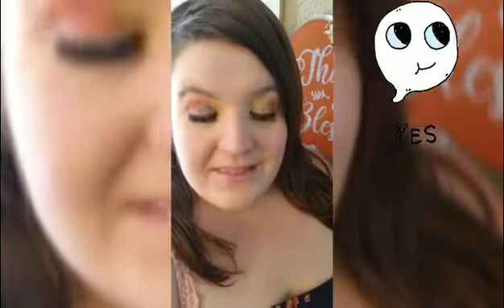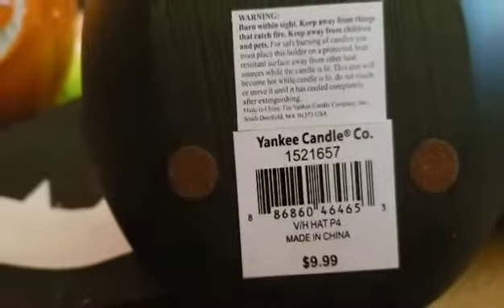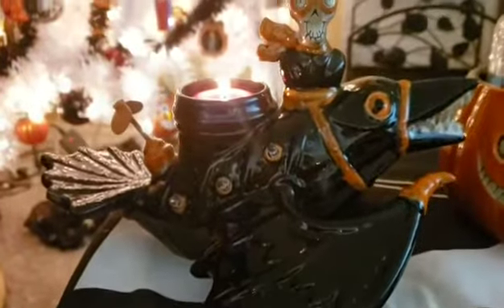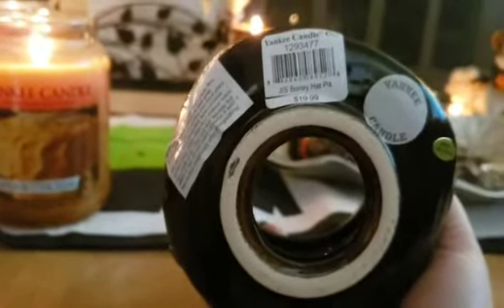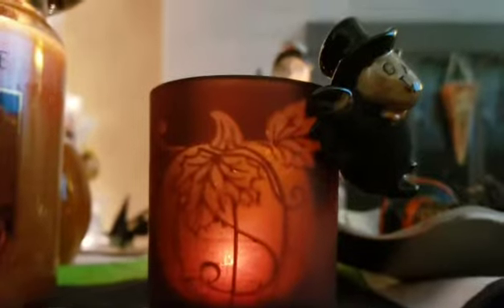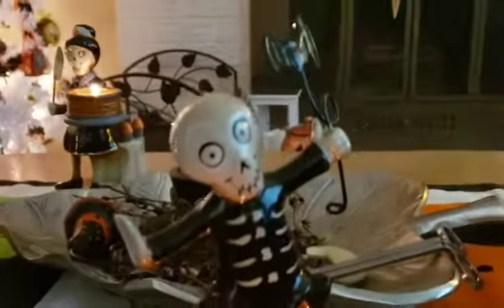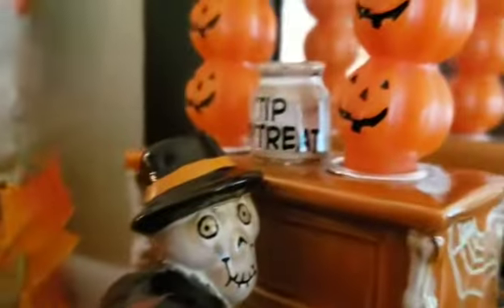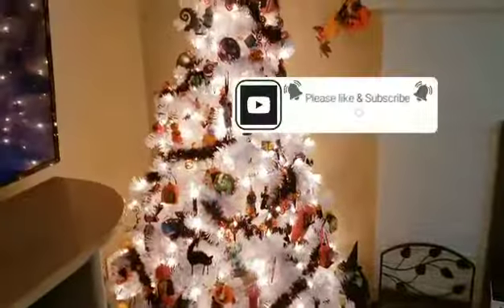My Boney Bunch Collection💀☠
Hello my whole boney bunch collection from yankee candle! I have a few great fall pieces and some holy grails.